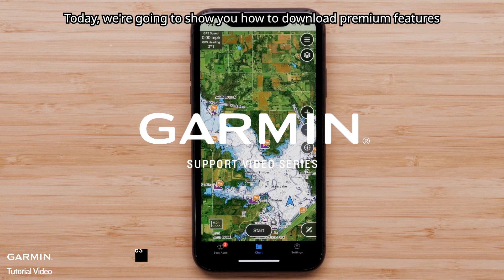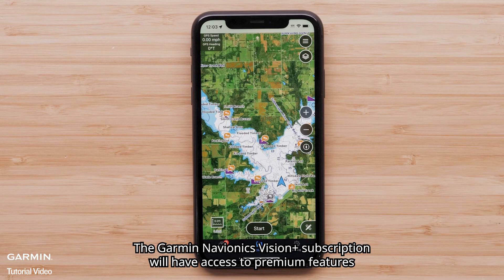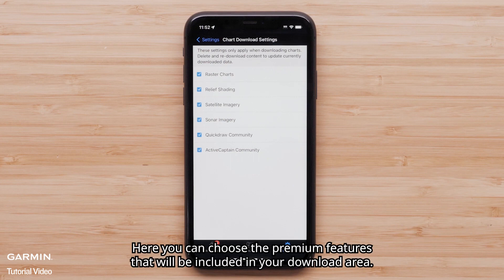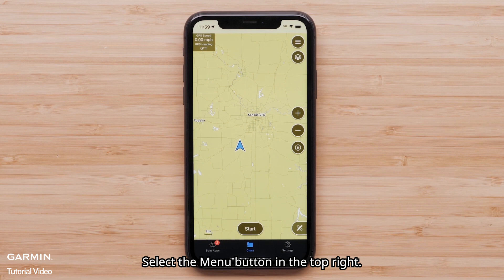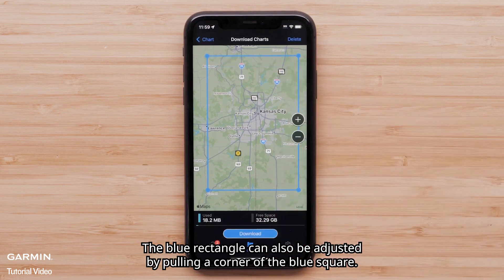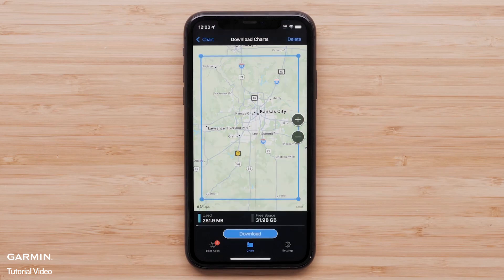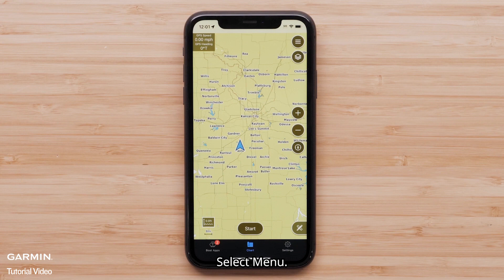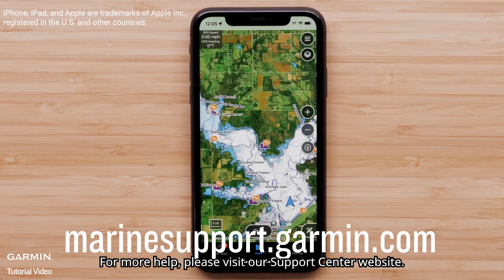Tutorial - Garmin Navionics Vision+ Features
Learn how to download the additional features of your Garmin Navionics Vision+ charts to your compatible smartphone or tablet running the ActiveCaptain app.
0:00 Introduction
0:18 Choosing premium features
1:07 Downloading charts
2:17 Adding layers to the charts